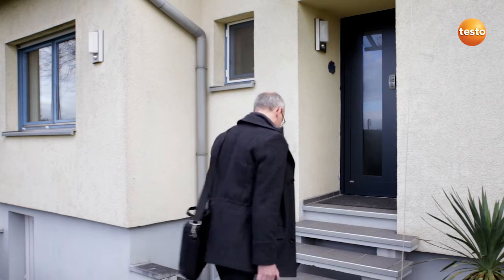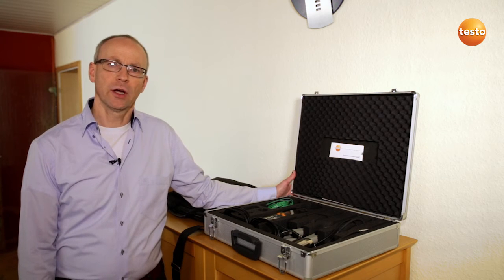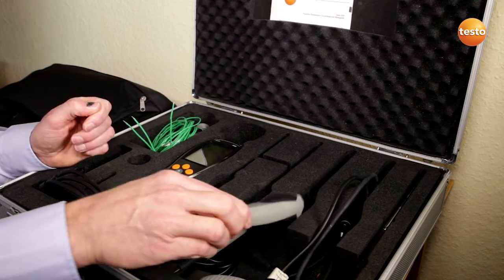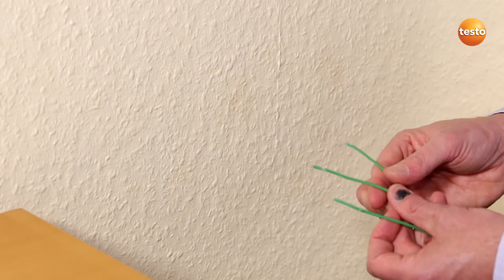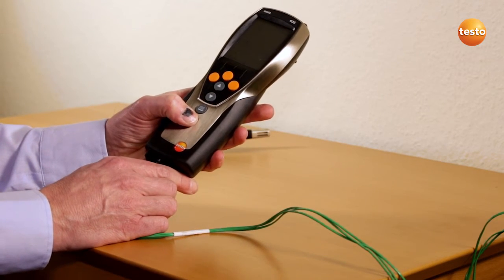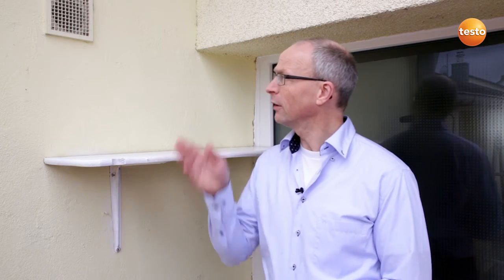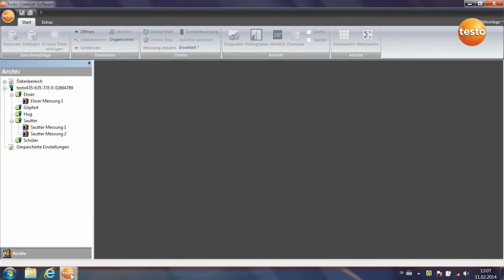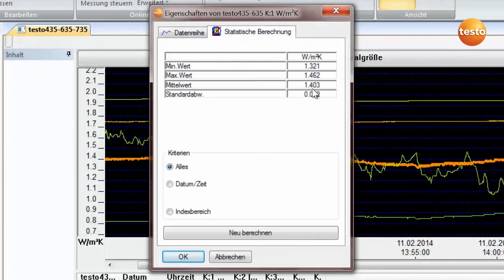testo 635 - U-värdesmätning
testo 635-1 mäter temperatur, luftfuktighet och tryckdaggpunkt i tryckluftssystem och en U-värdesgivare kan anslutas. Se filmen om hur en U-värdesmätning går till!